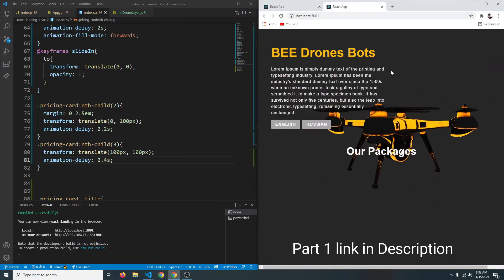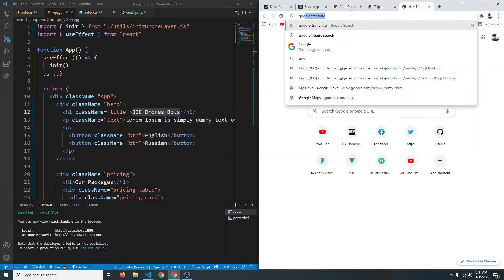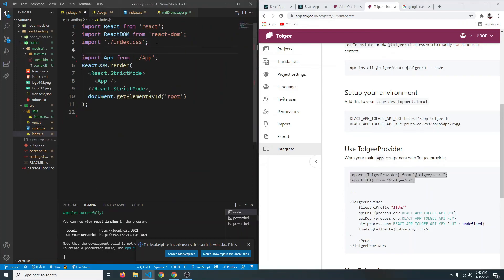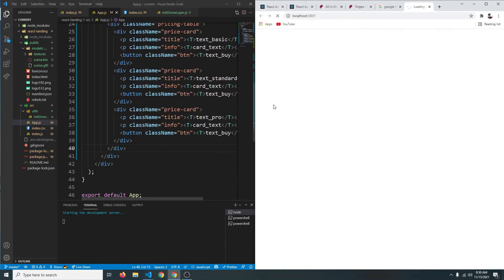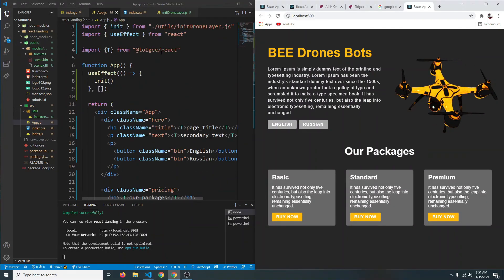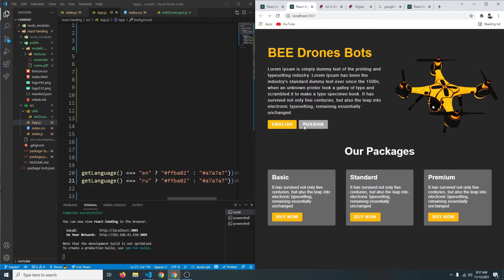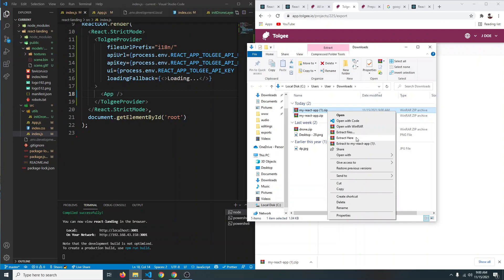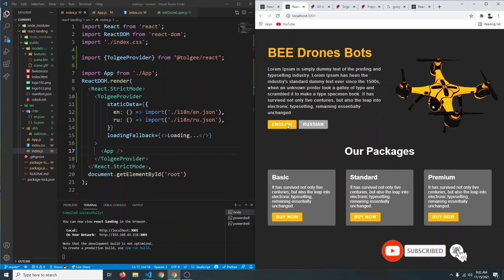Let's create an animated landing page with React and Three.js pt. 2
In this two part series, we will see how to create an interactive landing page with three js. We will add an awesome looking drone 3D model with three.js and also animate it using gasp. And that's not even all we will add multi-language support in our app. So this will be a really exciting project and you only need basic JavaScript and React JS knowledge to be able to follow this beginner friendly tutorial.
This is part two where we will add multilanguage support in our project.